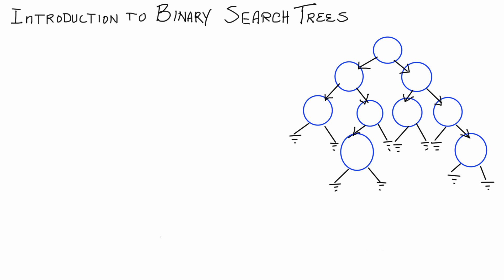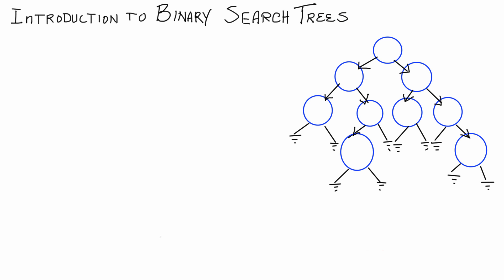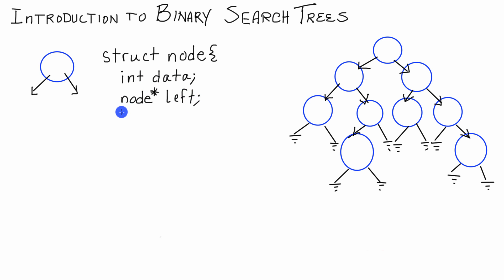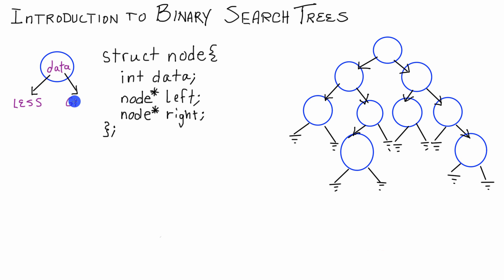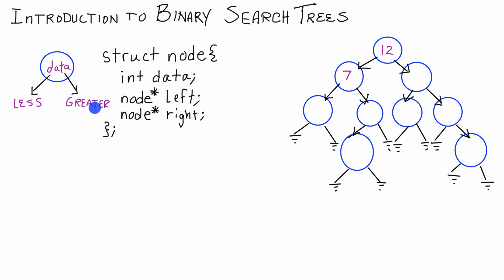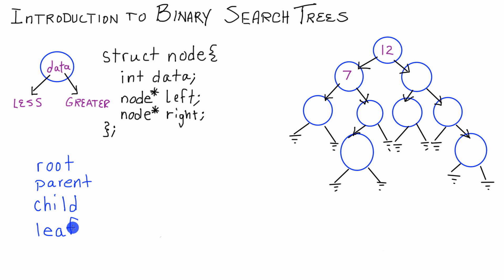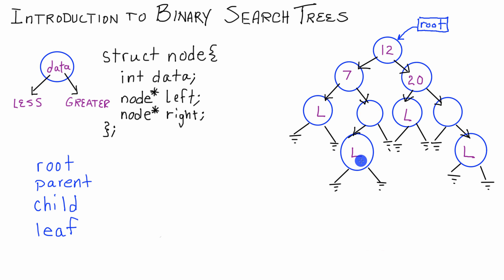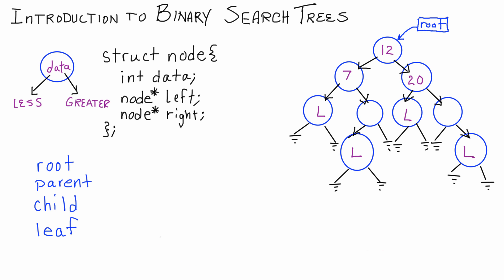Introduction to Binary Search Trees - Part 0 - C++ - What is a Binary Search Tree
This tutorial explains the fundamental properties of a Binary Search Tree.